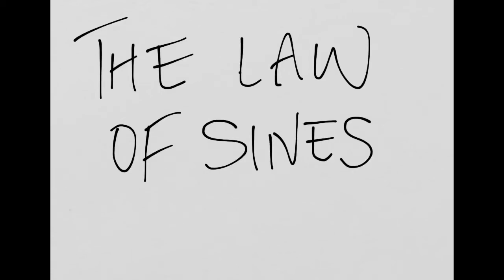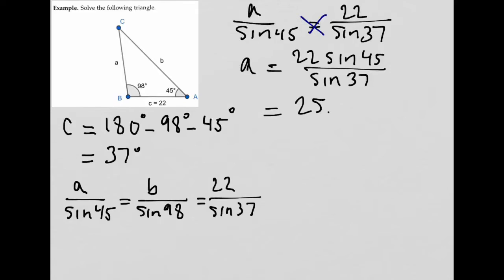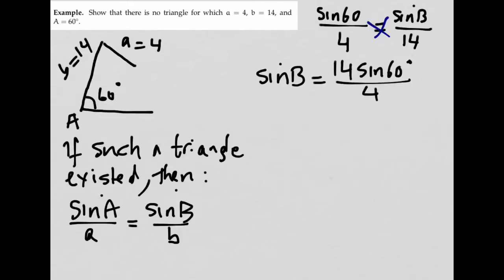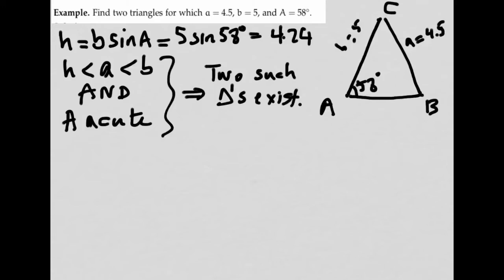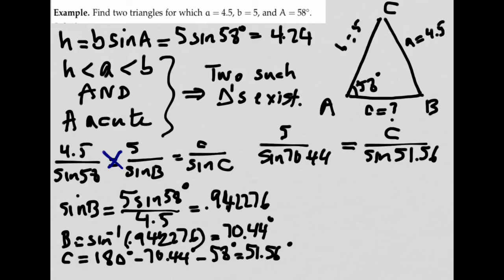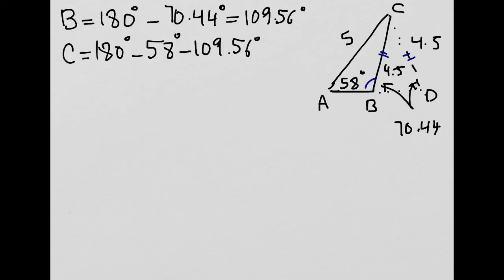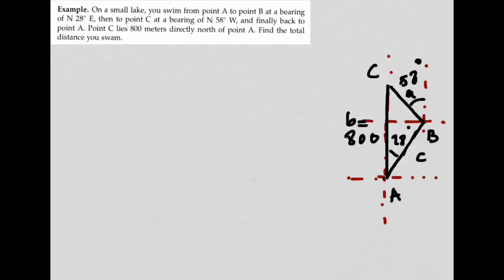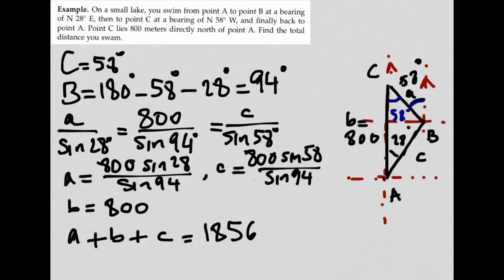The Law of Sines